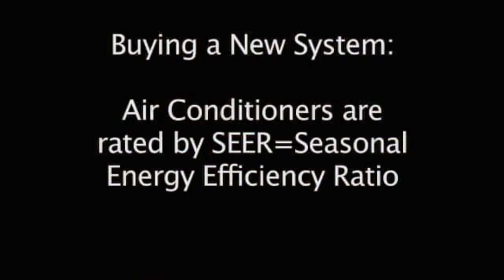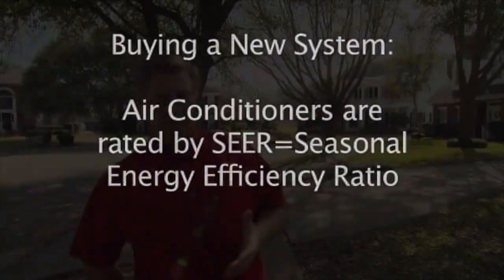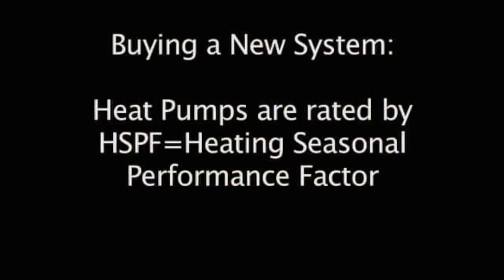Buying A New Home Comfort System | SuperTech HVAC in Timonium MD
Allen Lyle, of Today's Homeowner, explains the most important things to consider when purchasing the various components of a home comfort system.

SuperTech HVAC Services, Inc. is a locally owned and operated HVAC business that serves the entire Baltimore and Maryland regions. Over the years, we have grown and expanded our business, but we have still kept our original values. If you choose to partner with us, you will get the best of both worlds – the resources and proven expertise of a larger HVAC company with the personal touch of a smaller one!

The SuperTech team promises prompt, personal, and professional service at affordable rates. We believe that everyone deserves to feel comfortable whether they are at home or work, and we provide both residential and commercial services to help with that. We also are able to work with all brands, so no matter what your situation is, we are able to lend a hand. With a history of past successes including the Best Of Home Advisor award and the Super Service Award from Angie’s List, we are looking forward to experiencing even more success with you!

SuperTech HVAC
10 Gerard Ave suite 212, Lutherville-
Timonium, MD 21093